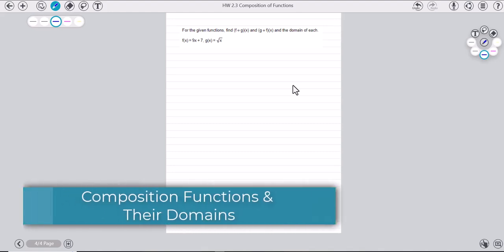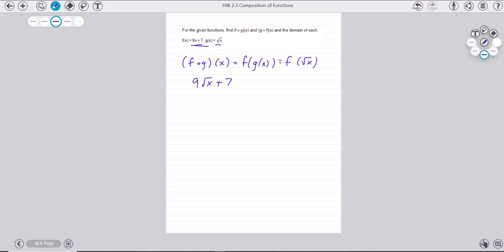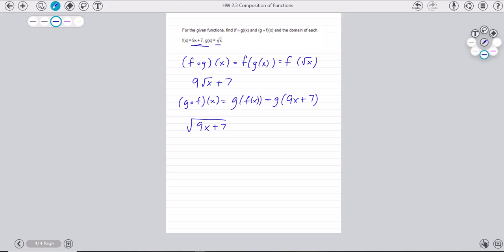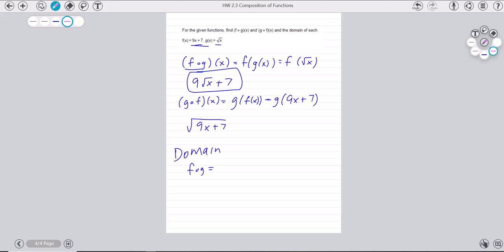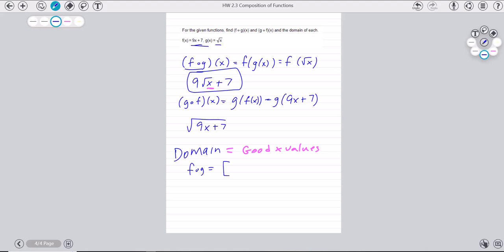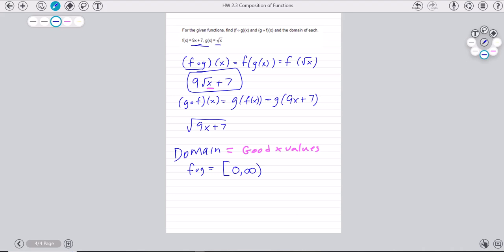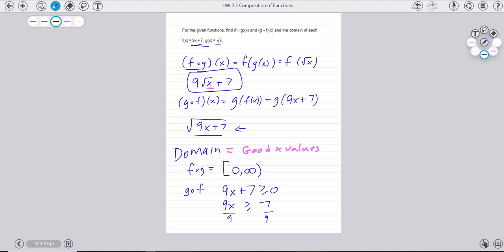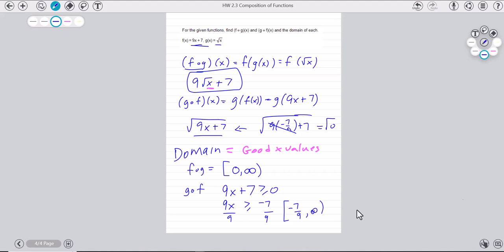Composition Functions & Domains